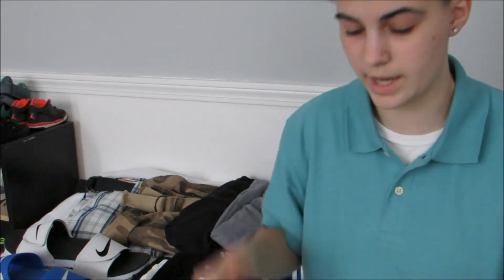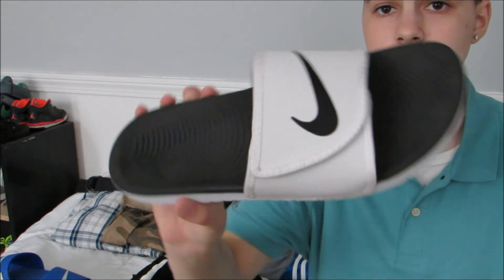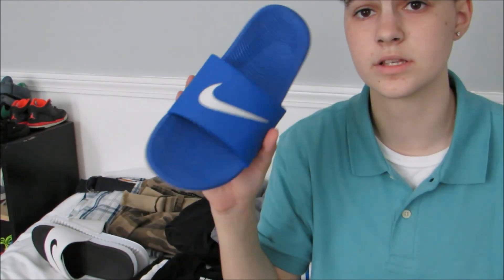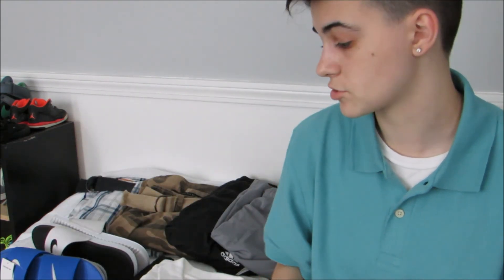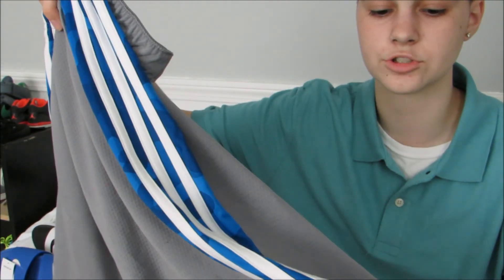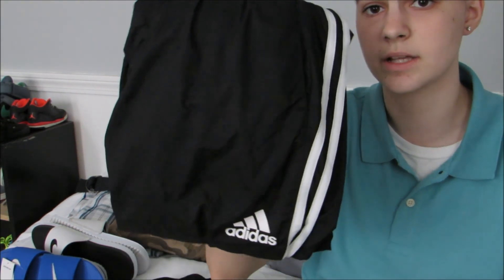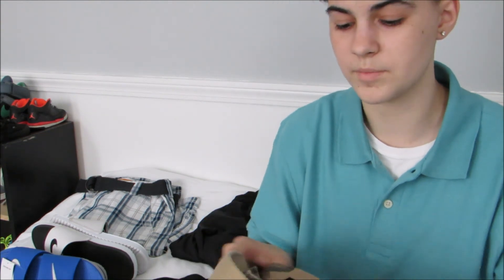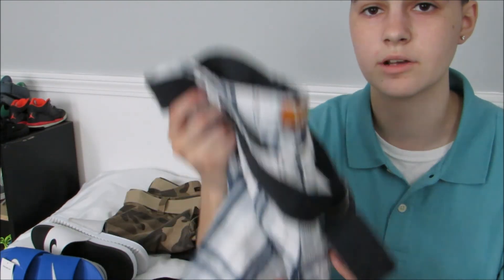OVER $200 WORTH OF PICKUPS! SPRING/SUMMER PICKUPS